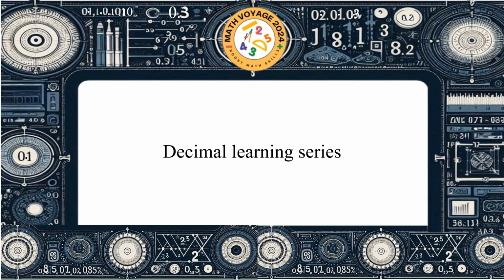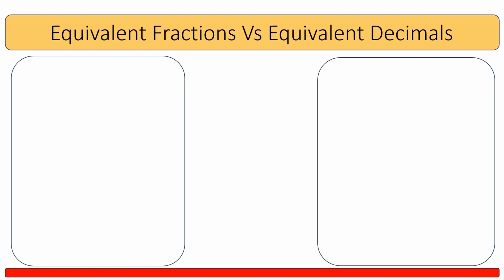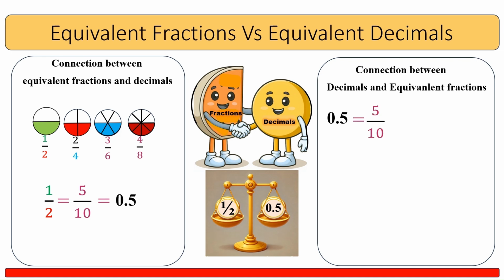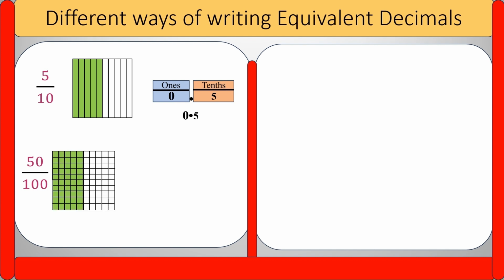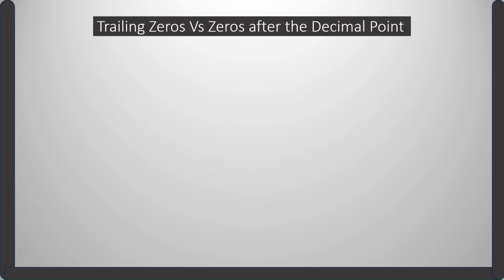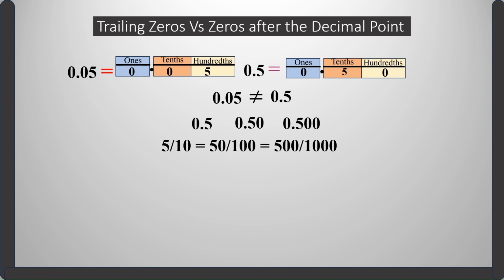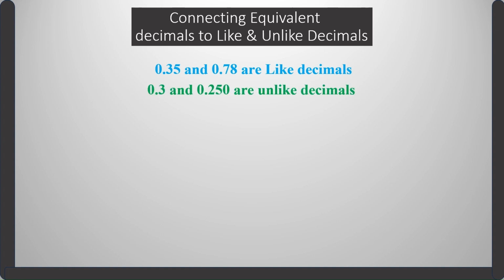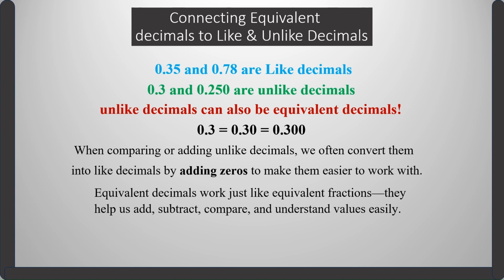Equivalent Decimals vs Equivalent Fractions & Trailing Zeros Explained!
Equivalent Decimals vs. Equivalent Fractions Explained! Learn how to identify and write equivalent decimals, understand trailing zeros, and compare them with equivalent fractions. This video makes decimal concepts easy with clear explanations and visuals!
 Topics Covered:
1) Difference Between Equal vs. Equivalent Numbers
2) How fractions and decimals are connected
3) Writing 0.5 = 5/10 = 50/100 in different forms
4) Trailing Zeros vs. Zeros After the Decimal – Important Distinction!
5) How like and unlike decimals affect calculations
6) Real-life applications of equivalent decimals
 ⏳ Time Stamps:
 00:00 Equal vs. Equivalent – Key Differences
 00:55 Equivalent Fractions vs. Equivalent Decimals
 02:27 Different Ways to Write Equivalent Decimals (Place Value, Models)
 03:40 Trailing Zeros vs. Zeros After the Decimal – Important!
 05:00 Connecting Equivalent Decimals to Like & Unlike Decimals.
Don’t forget to explore the 'Fraction Learning Series' and Decimal learning series' playlist as well, for a deeper dive into fractions, decimals, and their practical applications.
This video aligns with the curriculum in India, the US, the UK, Singapore, and beyond. Perfect for students, parents, and teachers!
About Math Voyage 2024
Math Voyage 2024 features engaging math videos for students aged 4 and up. Watch till the end for animations and clear explanations!